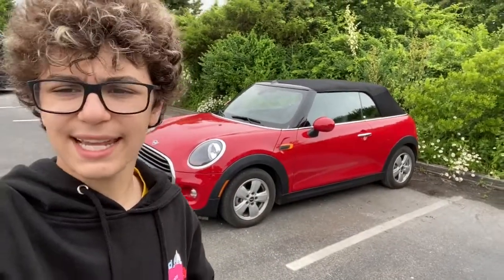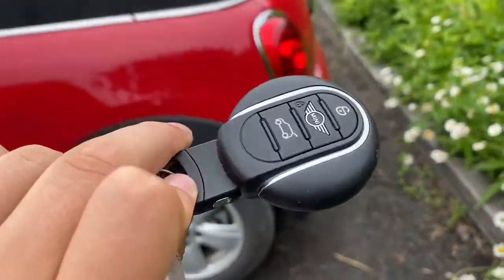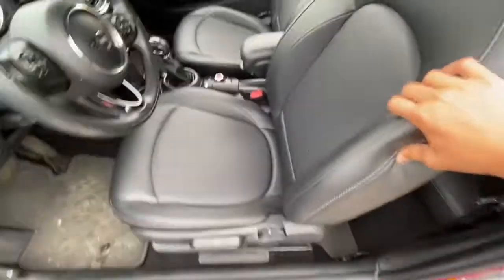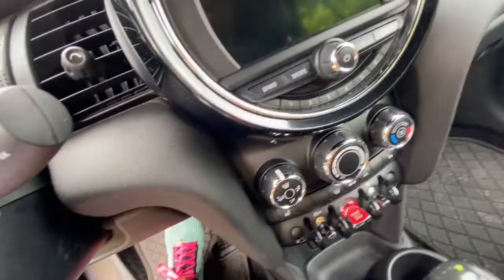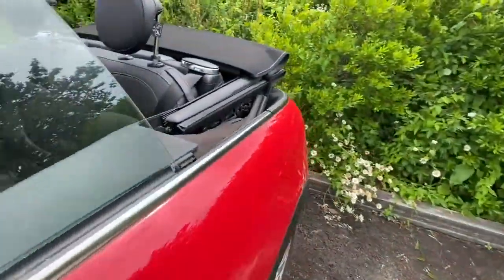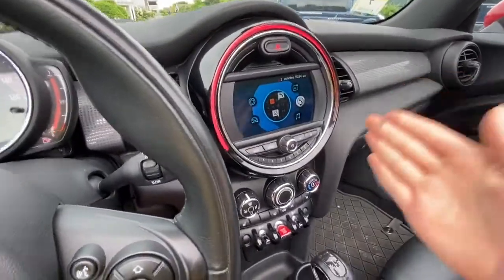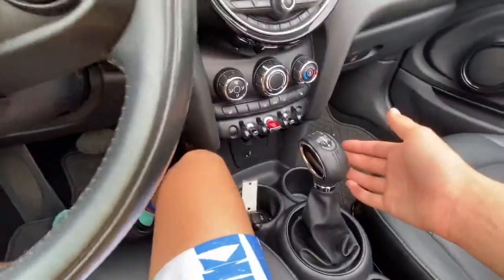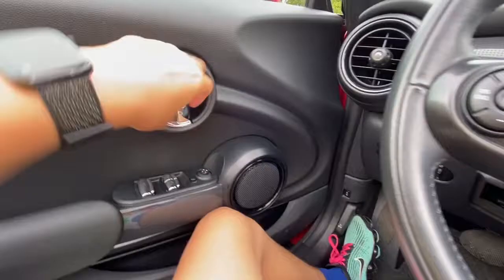The Mini Cooper convertible is better then you might think